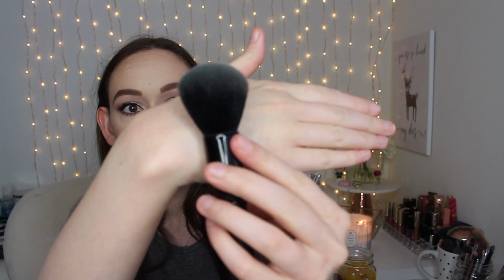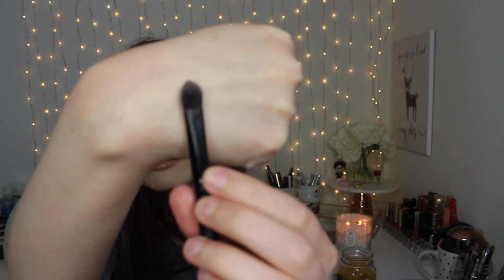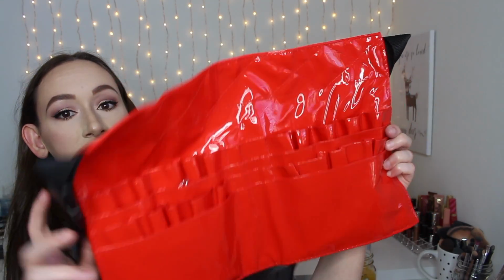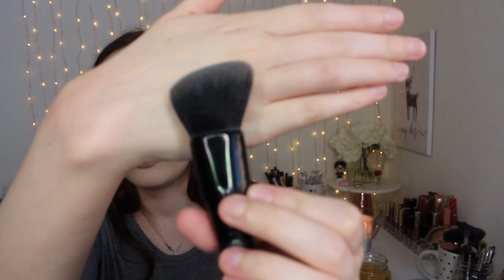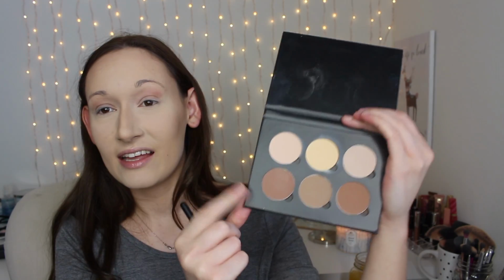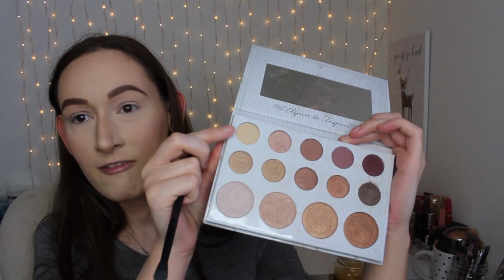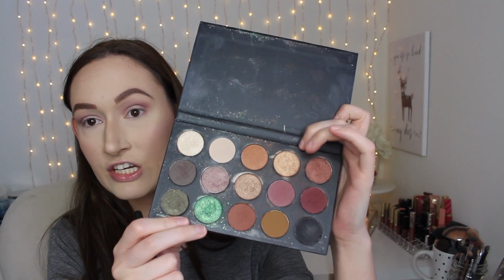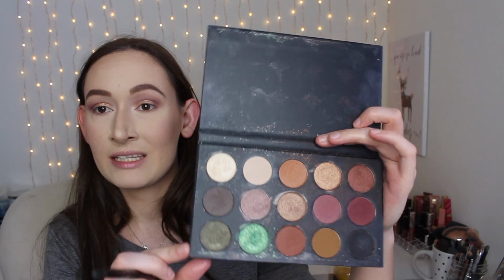Testing Out New Brushes | Morphe Brushes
In this video I test out some brushes I recently purchased from Morphe! I bought the MB Black 22-Piece Master Pro Set 513 from Hautelook, when they had a Morphe Brushes event. I never tried their brushes until now, so I was really excited because I've heard really great things about them! :)

Products Used:

Milani Conceal and Perfect 2 in 1 Foundation-Creamy Vanilla
Nyx Dark Circle Concealer-Fair
Urban Decay Naked Skin Concealer-Fair Neutral
L.A. Girl Pro Conceal-Fawn
Cinema Secrets Setting Powder-Translucent
Physicians Formula Butter Bronzer
Anastasia Beverly Hills Contour Kit-Light Medium
Physicians Formula Butter Blush-Plum Rose
Anastasia Beverly Hills Nicole Guerriero Glow Kit

Brows:
Smashbox Eyeshadow Trio-Filter
Nyx Tinted Brow Mascara-Chocolate
L.A. Girl Shady Slim Brow Pencil-Brunette

Stila Huge Extreme Lash Mascara
BH Cosmetics Carli Bybel Palette
Morphe X Kathleen Lights Palette: sold out :(

Lips:
Colour Pop X Kathleen Lights Lippie Stix-Aquarius

What I'm Wearing:
Top: It was a gift :)